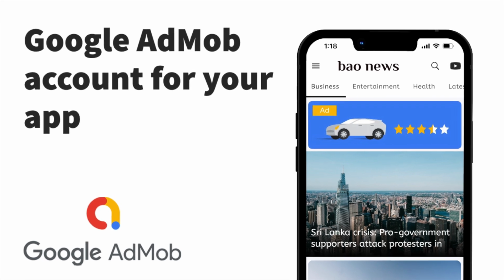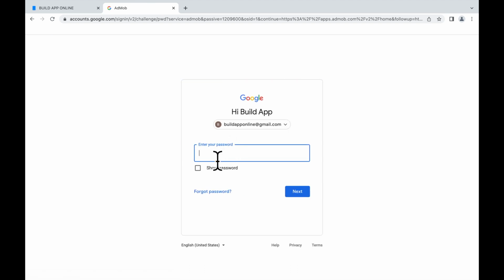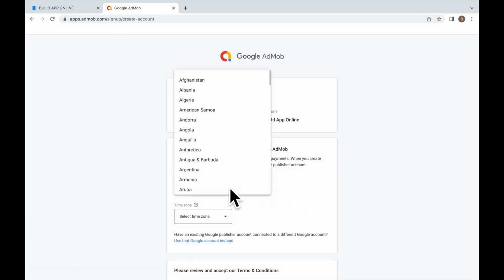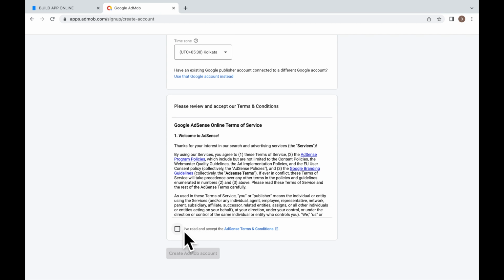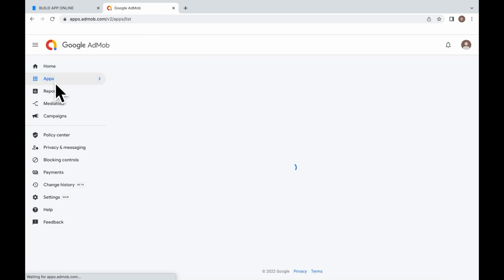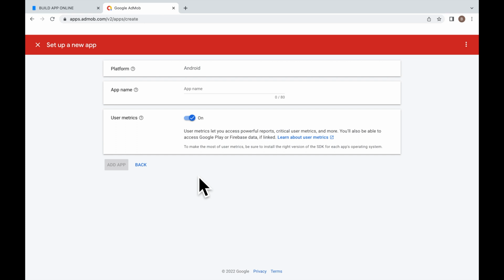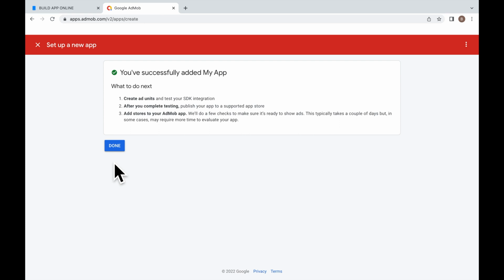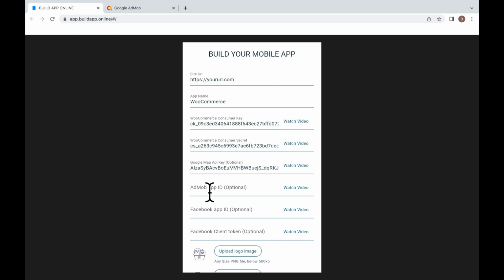How to create Google Mobile Ads for Flutter app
Watch this video to learn how to create a Google AdMob account for your Flutter e-commerce mobile app.

Create an e-commerce mobile app using WooCommerce, WordPress and build app online or using flutter source code and integrate your Google AdMob account into mobile app